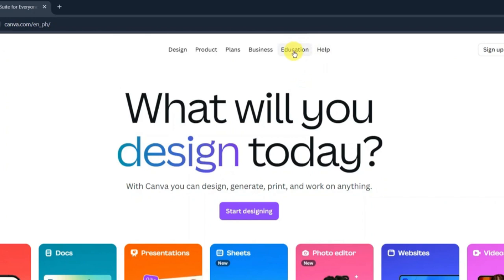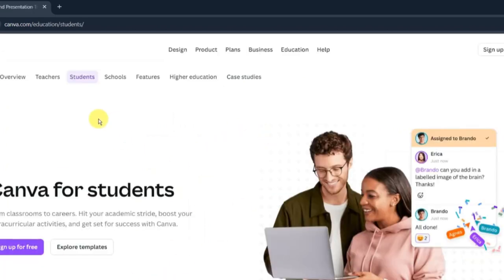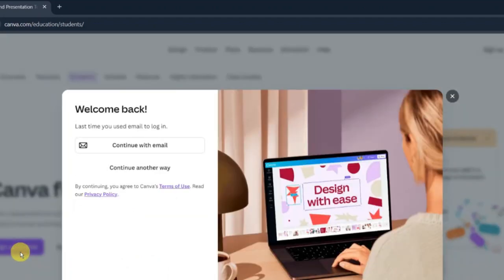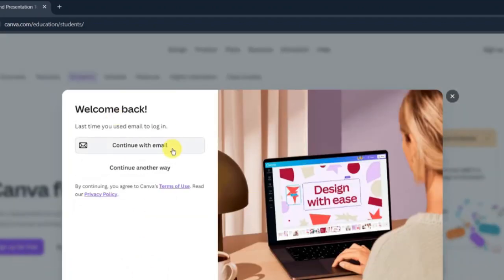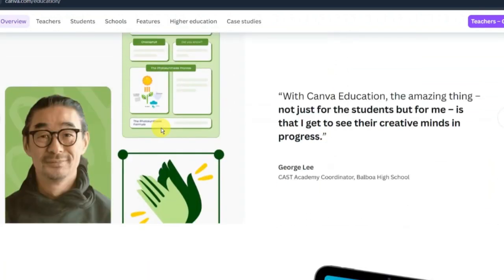How to Create a Canva Education Account [2025 Step-by-Step Guide]